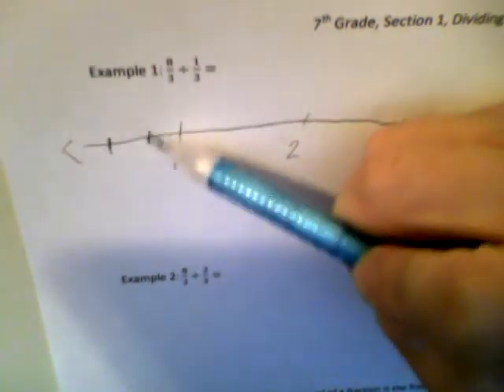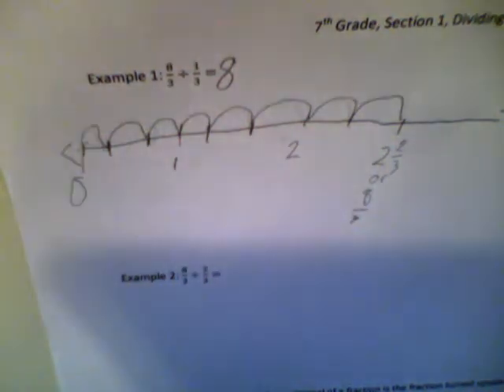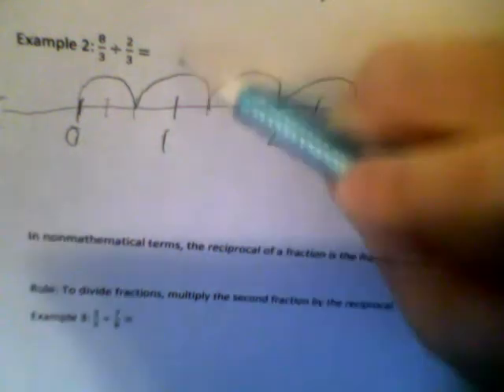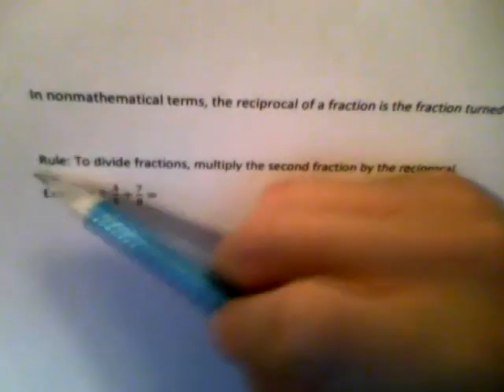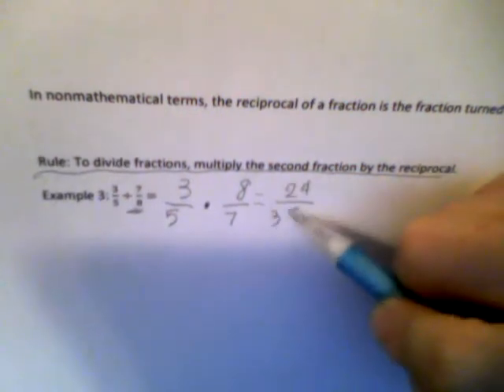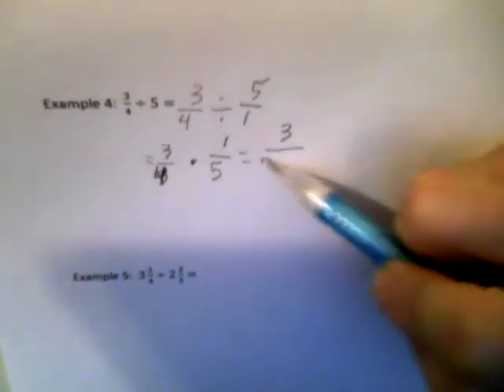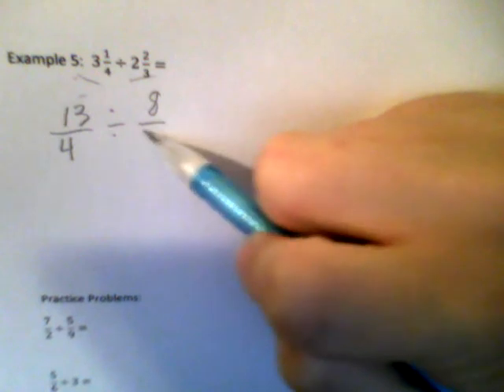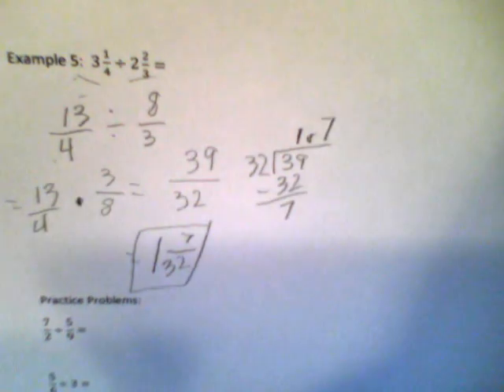7th grade section 1 video 6 dividing fractions